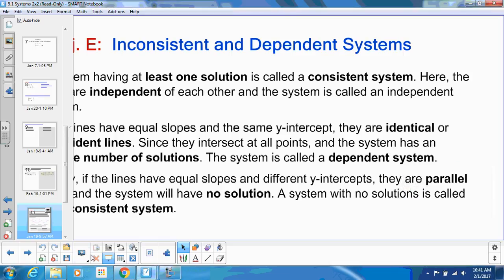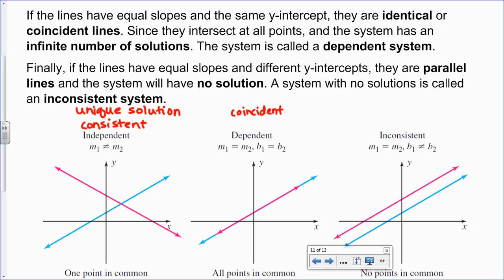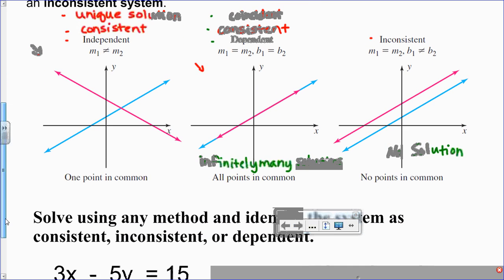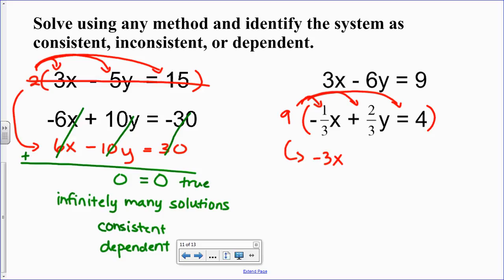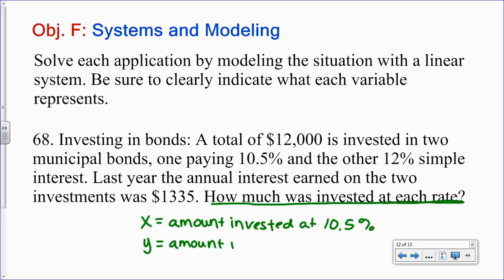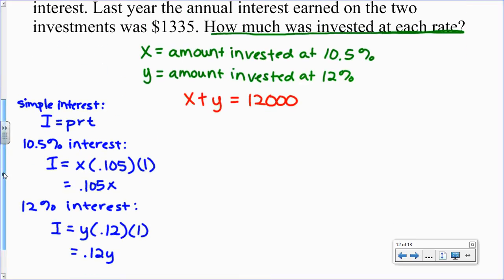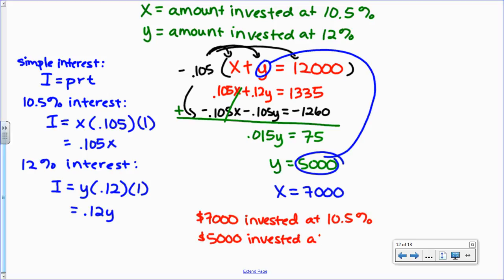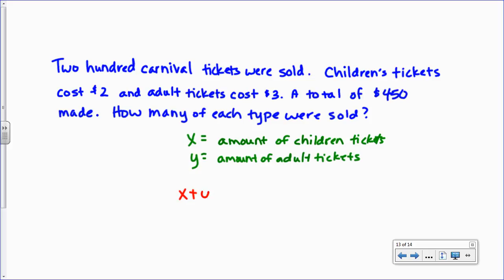Mrs Cecil's 5 1 Day 2 Notes